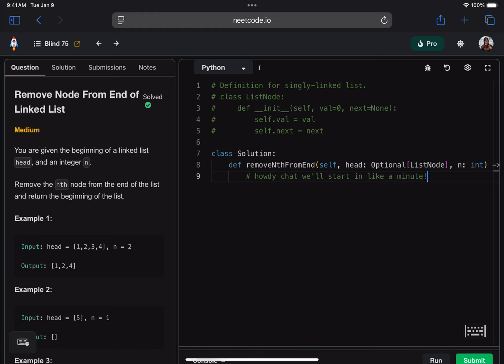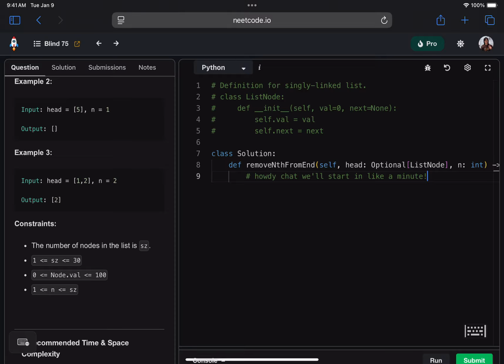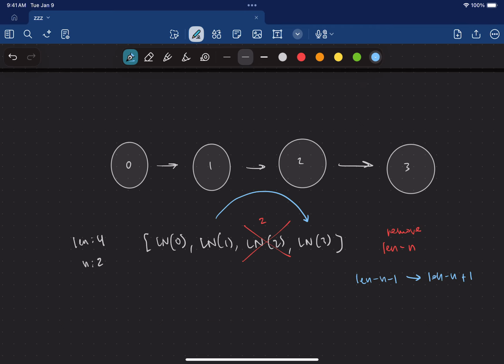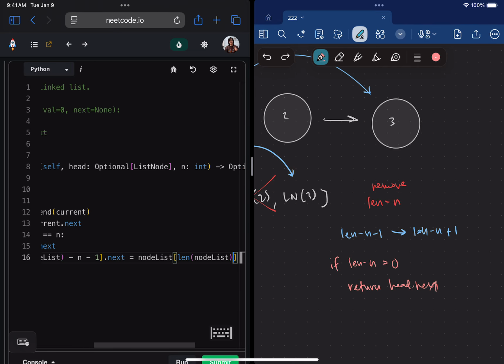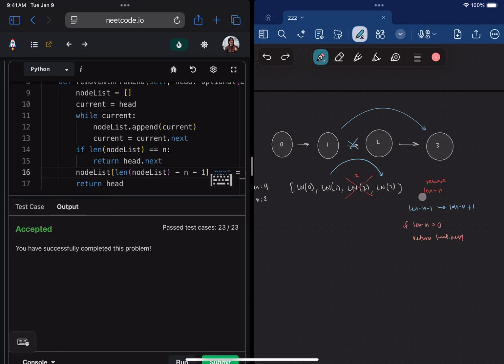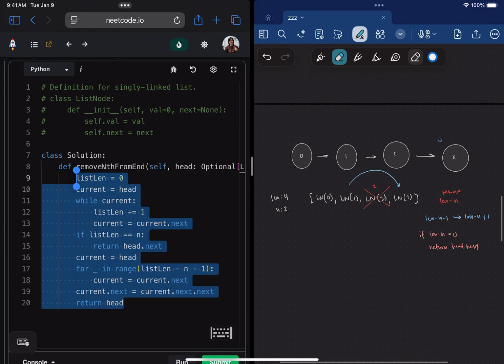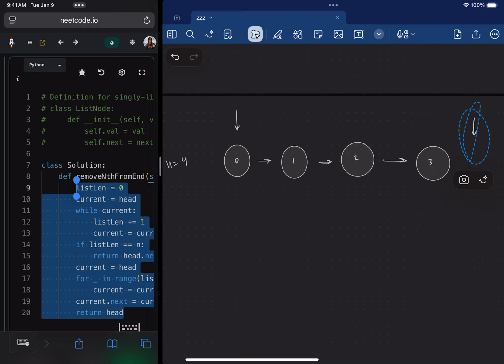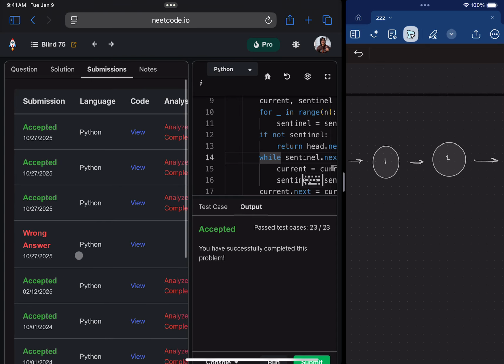day 23 - remove nth node from end of linked list